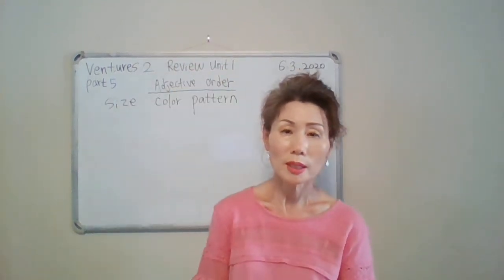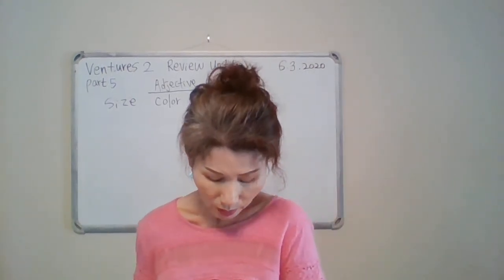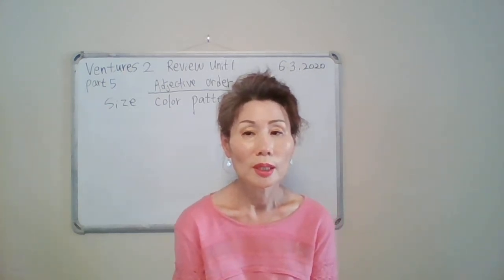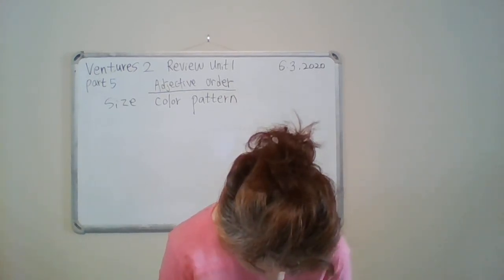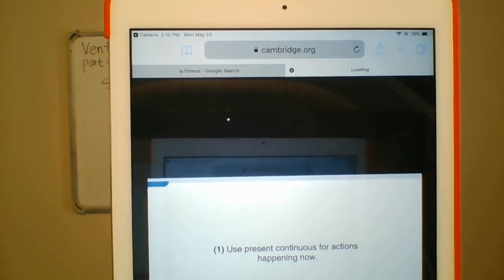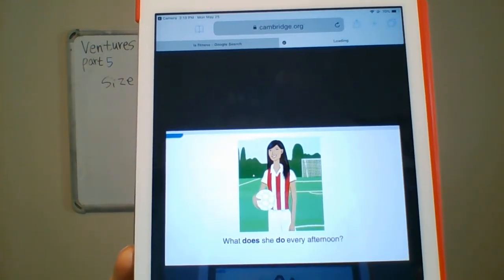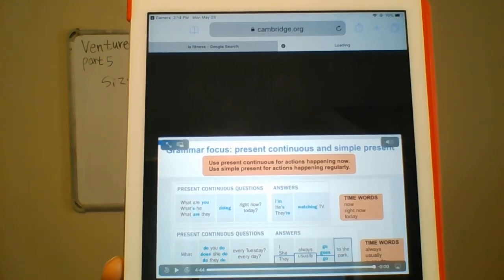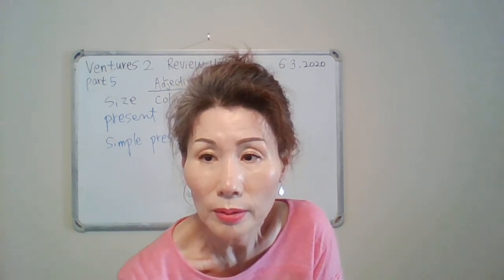Sarah Hong -KCPC- Vventures2,-20200603-part5